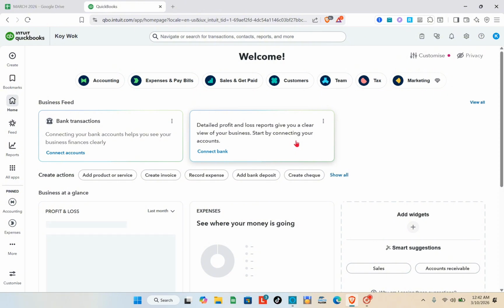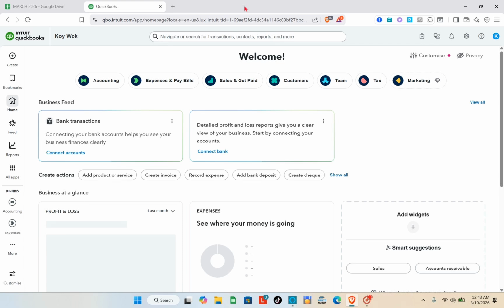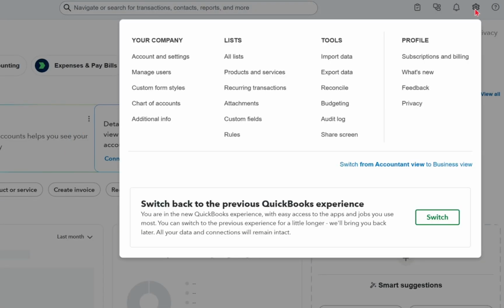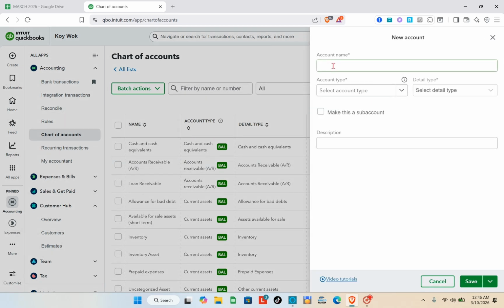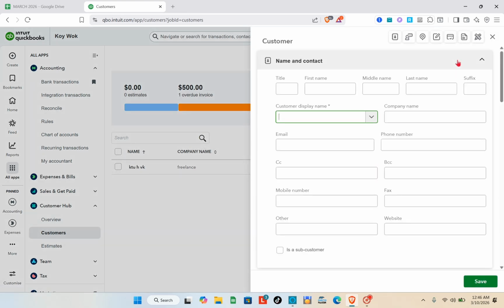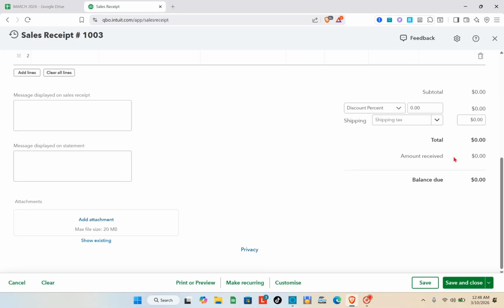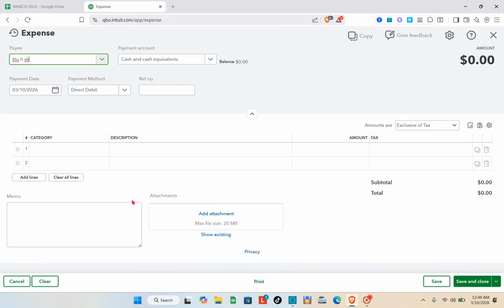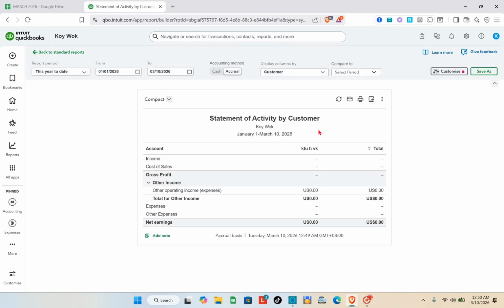How To Use Quickbooks For Restaurant Business (Full Guide)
Learn how to use QuickBooks for restaurant business management with this comprehensive tutorial! Managing the finances of a restaurant can be challenging, but QuickBooks offers powerful tools to help you stay organized and profitable. In this full guide, we walk you through the essential steps to set up your accounting system specifically for the food service industry.

We cover everything from setting up your Chart of Accounts and tracking daily sales to managing vendor expenses and monitoring inventory costs. You will also learn how to integrate your Point of Sale system with QuickBooks to automate data entry and reduce errors. Whether you own a small cafe, a fast-food outlet, or a fine-dining establishment, mastering QuickBooks will give you better insights into your food costs, labor expenses, and overall profit margins.

By the end of this video, you will have the confidence to manage your restaurant's books like a pro, allowing you to focus more on serving great food and less on paperwork. We share industry-specific tips to ensure your financial reporting is accurate and useful for tax season.